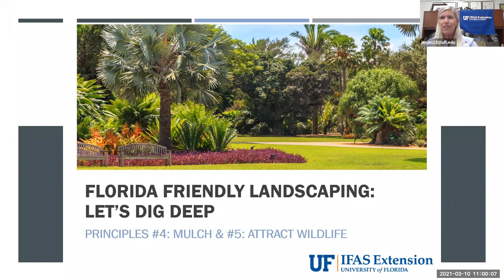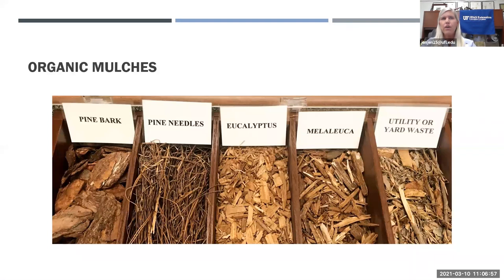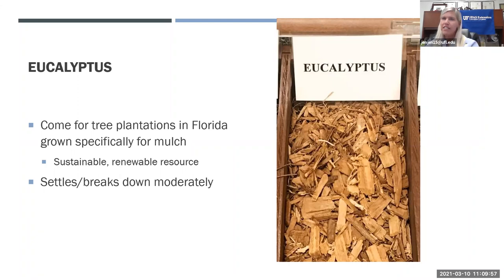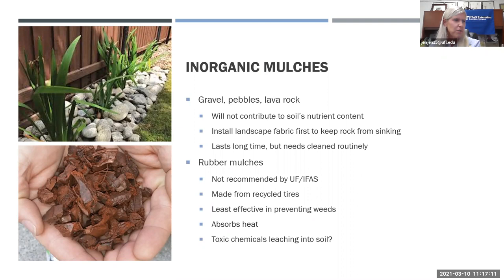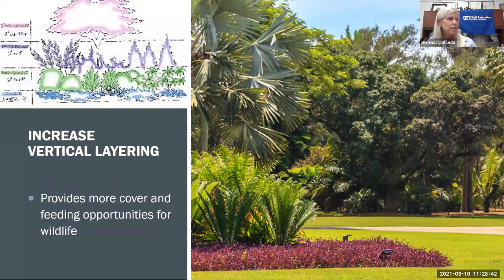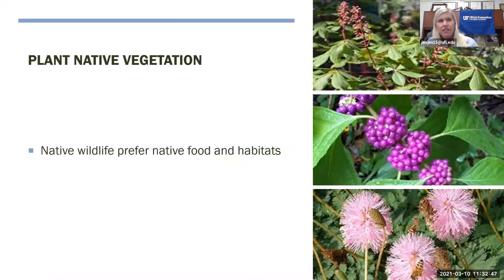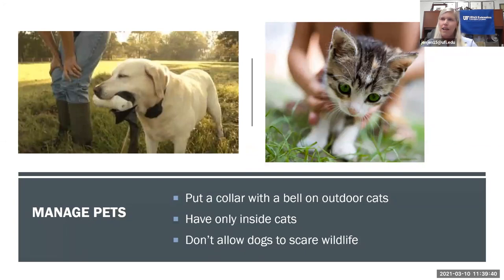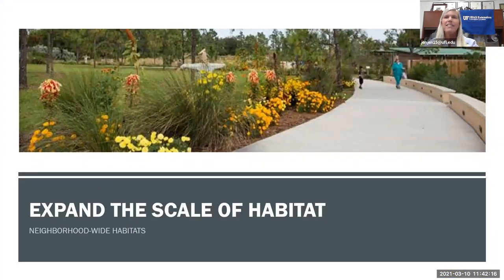Florida Friendly Landscaping: Let's Dig Deep - Mulch & Attract Wildlife